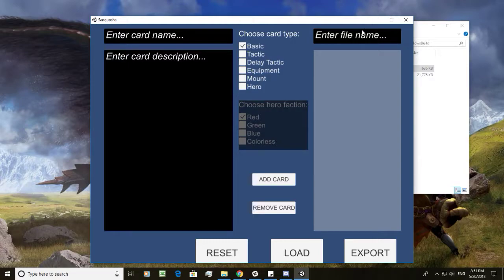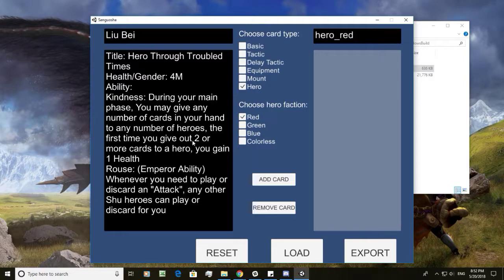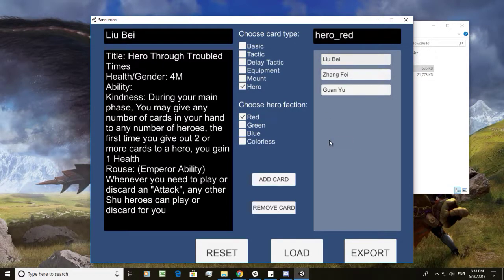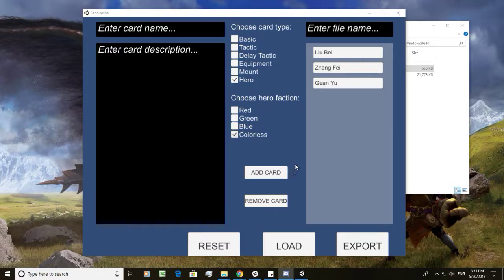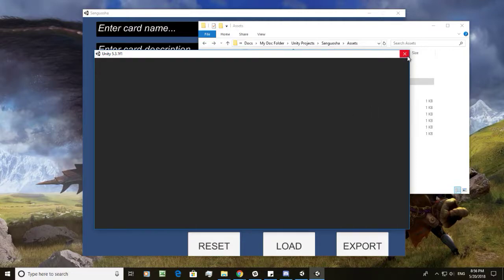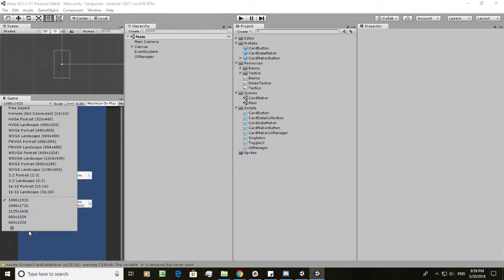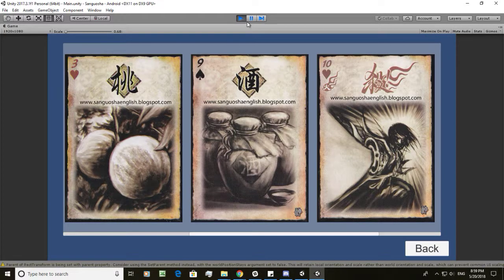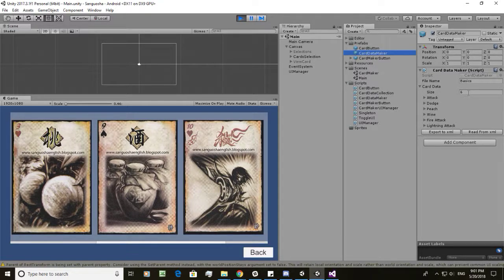Sanguosha tool guide